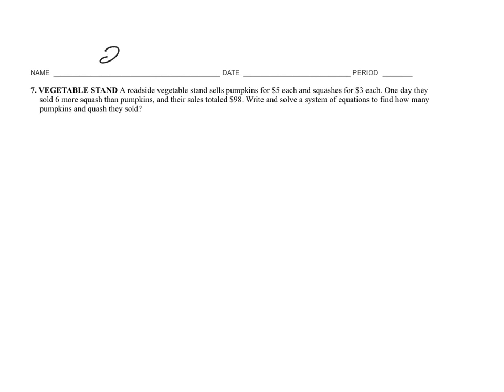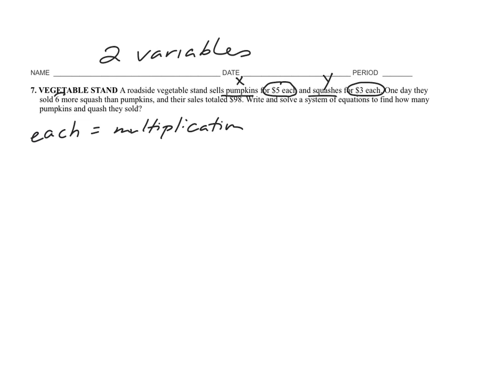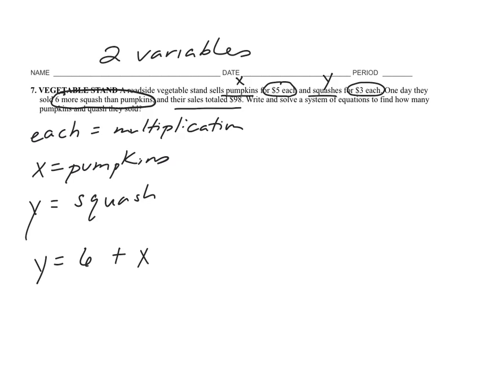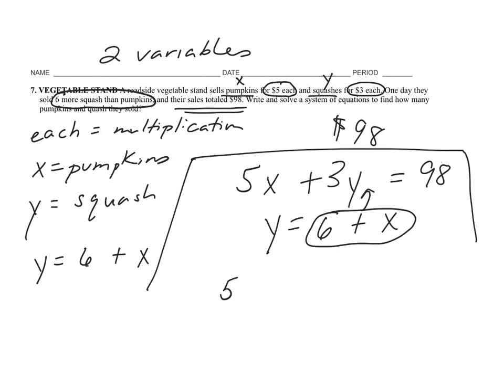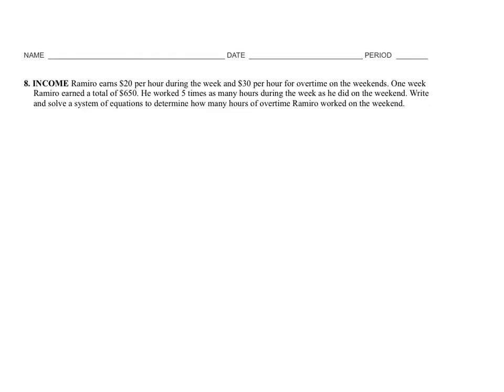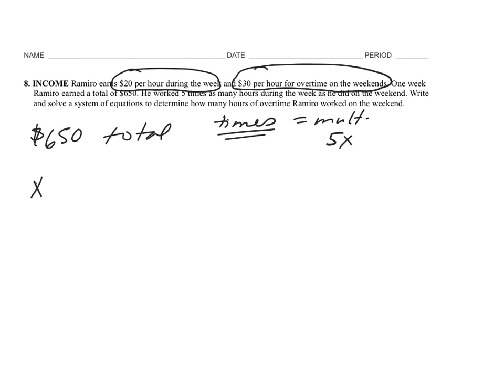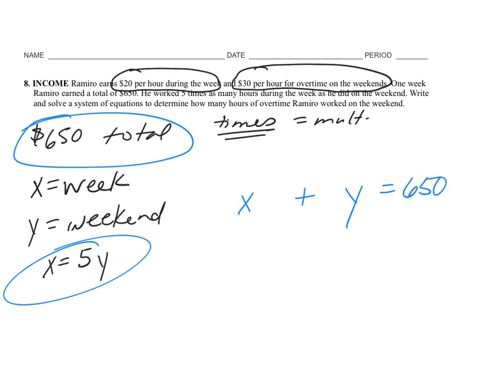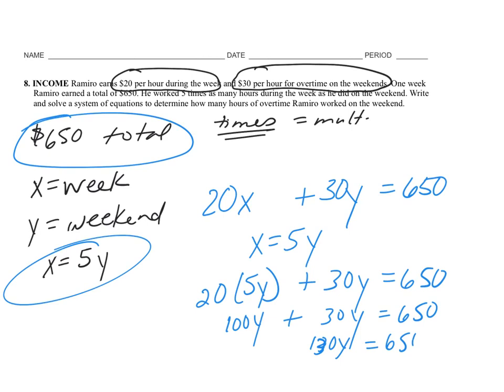Sys of eqns word probs 5th